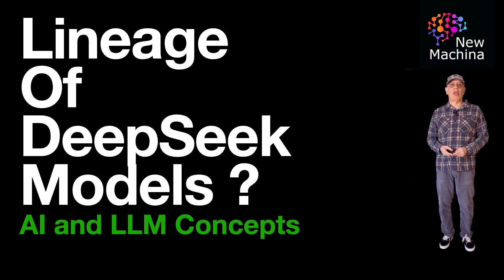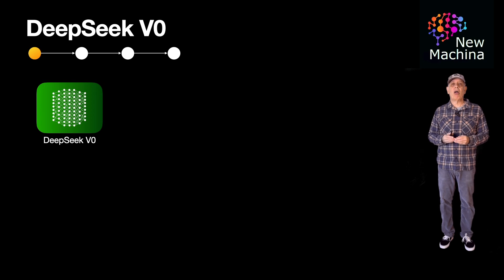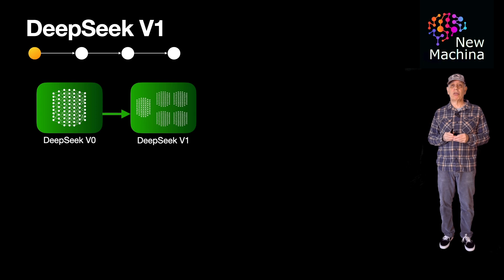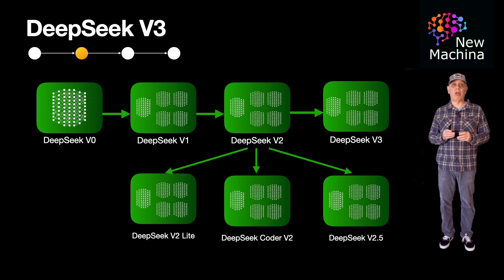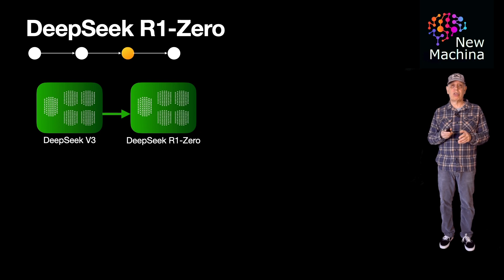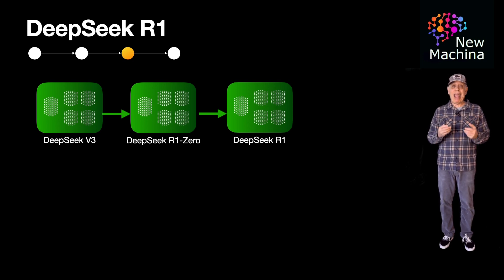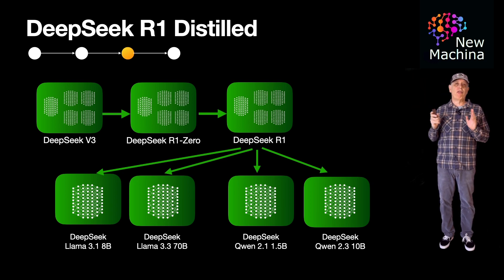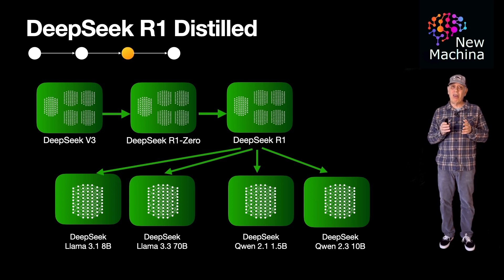Lineage of DeepSeek Models ?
📹 VIDEO TITLE  📹

✍️VIDEO DESCRIPTION ✍️
The DeepSeek Large Language Models (LLMs) have rapidly evolved from DeepSeek-V0 to today's cutting-edge DeepSeek-R1 and its distilled variants. In this video, we trace the complete lineage of DeepSeek AI, exploring how each version improved on the last. Starting with DeepSeek-V0 in 2023, an open-source LLM trained on 2 trillion tokens, we then move through key milestones like DeepSeek-MoE, DeepSeek-V2, and DeepSeek-V3, which introduced Mixture-of-Experts (MoE) architectures, extended context windows to 128K tokens, and achieved state-of-the-art efficiency.

With the release of DeepSeek-R1 in January 2025, DeepSeek AI shifted focus to advanced reasoning, particularly in math, logic, and programming. Leveraging reinforcement learning (RL) and rejection sampling, DeepSeek-R1 outperformed many closed-source models. But the innovation didn’t stop there! The DeepSeek-R1 Distilled models, including Llama and Qwen-based versions, provided lightweight, high-performance alternatives optimized for cloud and enterprise use cases. These distilled models bring faster inference speeds, lower memory requirements, and cost-efficient deployment, making them accessible for a wider audience.

Join us as we break down the full DeepSeek AI journey and analyze the architectural breakthroughs, training methodologies, and use cases that have shaped this powerful family of LLMs. Whether you’re an AI enthusiast, developer, or researcher, this deep dive will give you a complete understanding of DeepSeek's evolution and what’s next for the future of AI models!